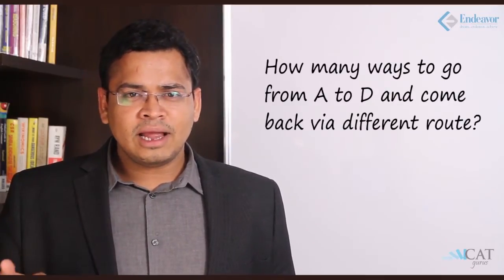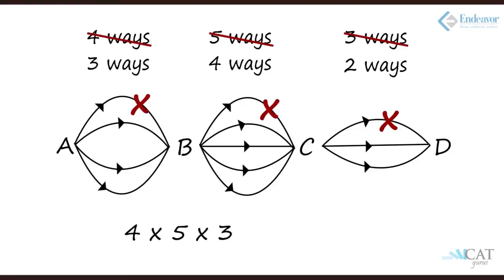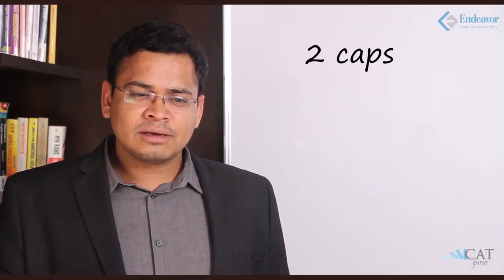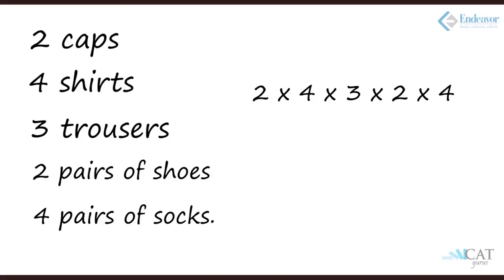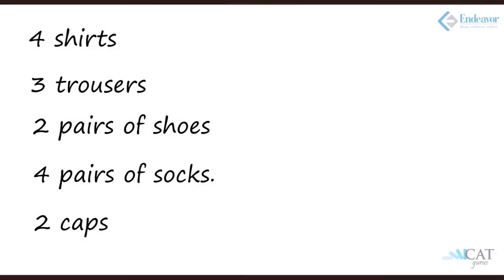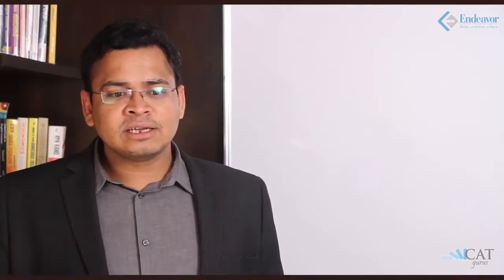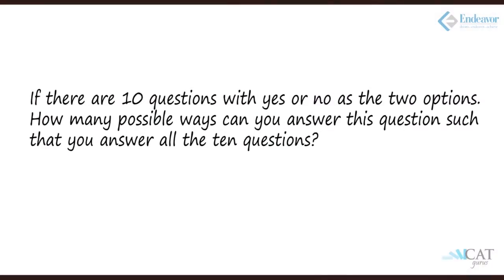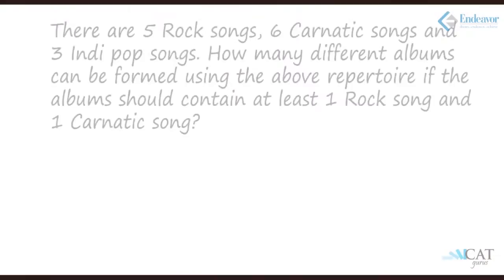Counting & Selection Problems in Permutation & Combinations (CAT/CMAT/GRE/GMAT)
This video teaches you to solve counting problems i.e. to find out the number of ways to do a certain task with the help of permutation and combination. Permutation & combinations is applied to a plenty of questions and is asked in a variety of ways in the quantitative ability section of various competitive exams like CAT, CMAT, GMAT & GRE.